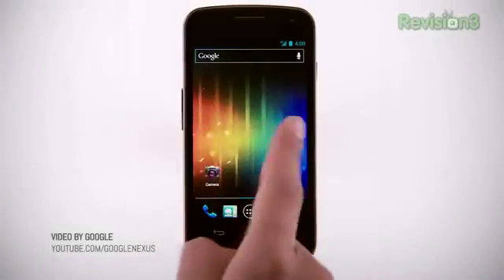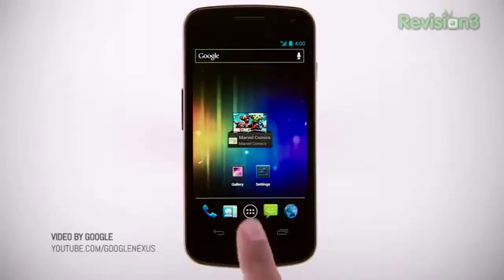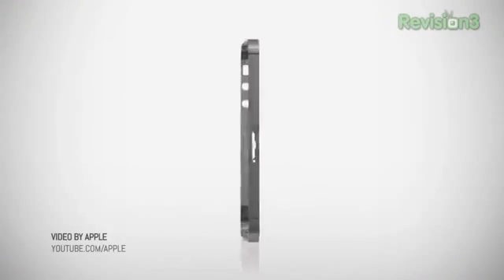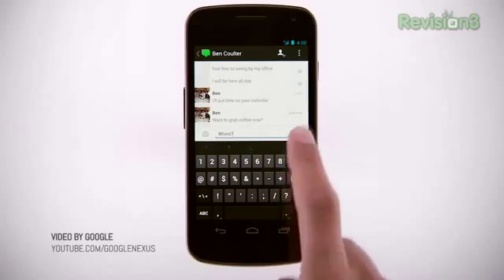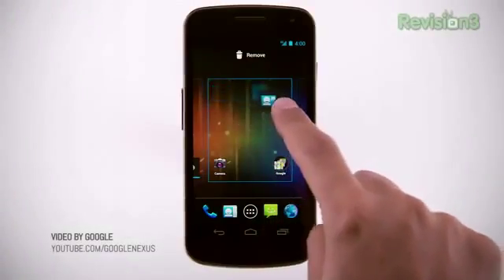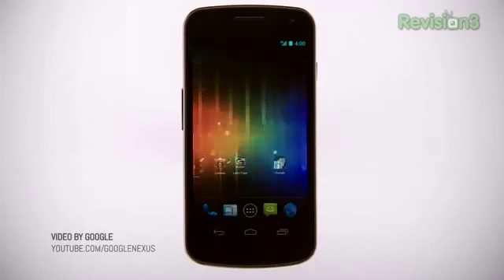Rettinger's Rants iOS